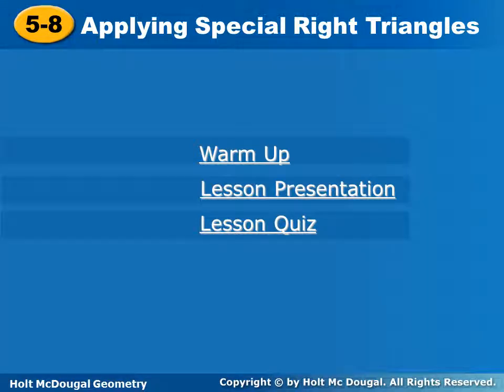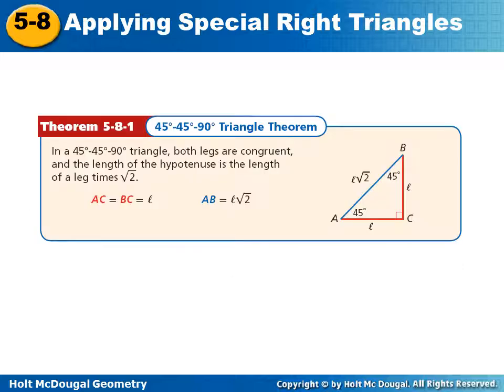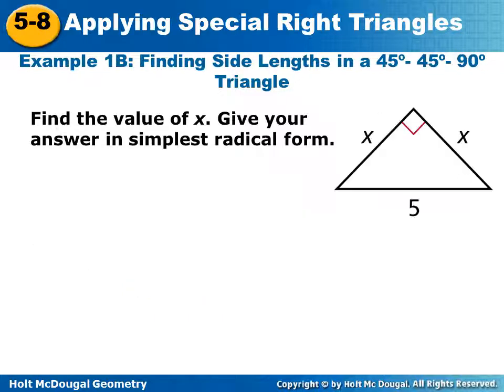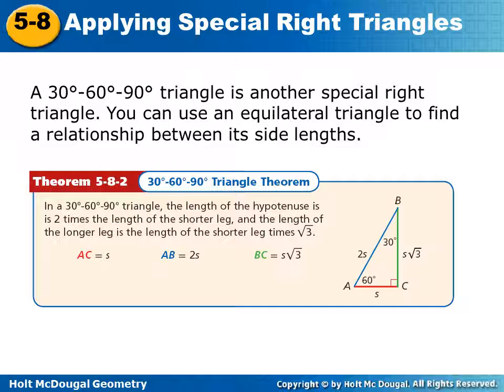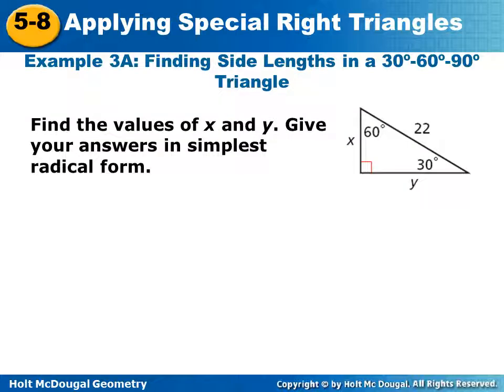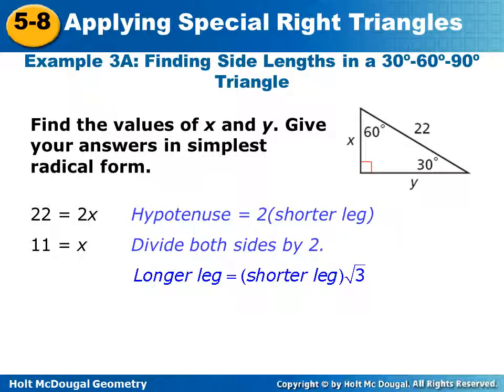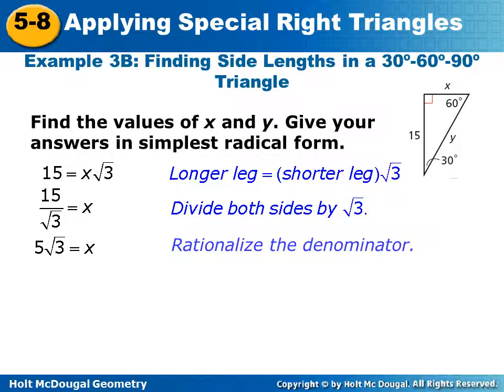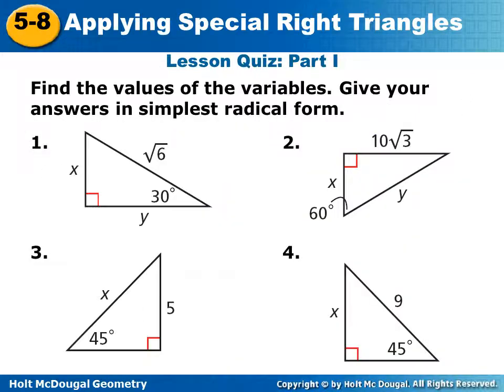Special Right Triangles